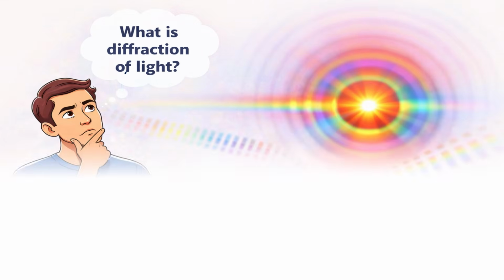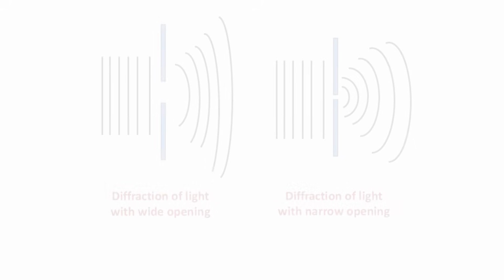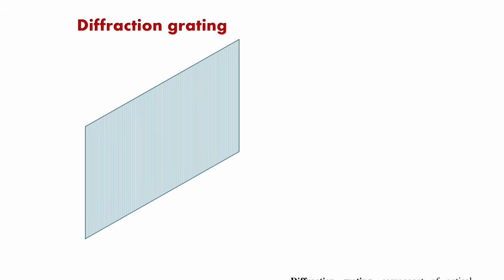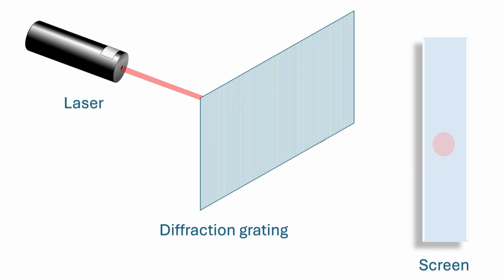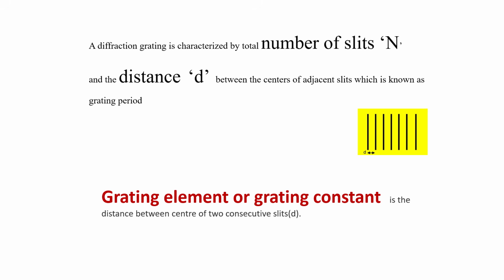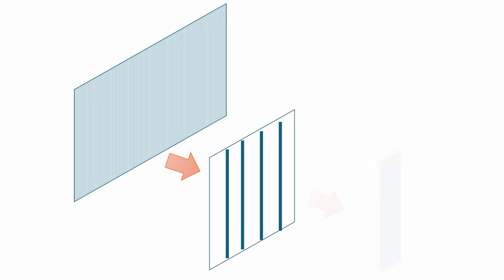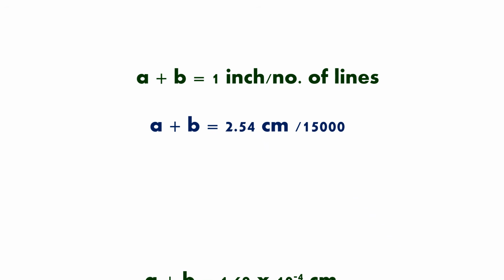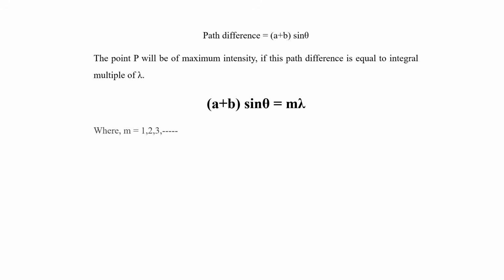Diffraction of light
In this video, we clearly explain diffraction of light in a simple and exam-oriented way. 🌈

You will learn:
✔️ What is diffraction of light?
✔️ Why does light bend around edges and small openings?
✔️ What is a diffraction grating?
✔️ What is a grating element?
✔️ Condition for diffraction maxima
✔️ Derivation and explanation of the formula:

This video is very useful for:
📌 FY BSc / SY BSc Physics
📌 Engineering Physics
📌 NEET / JEE aspirants
📌 University practical exams
📌 Competitive exams

If you want strong conceptual clarity in wave optics, this lecture will help you understand the topic step-by-step.